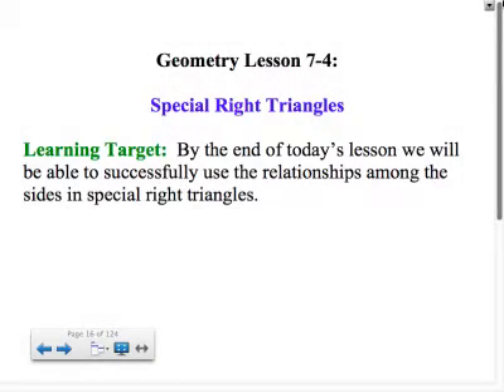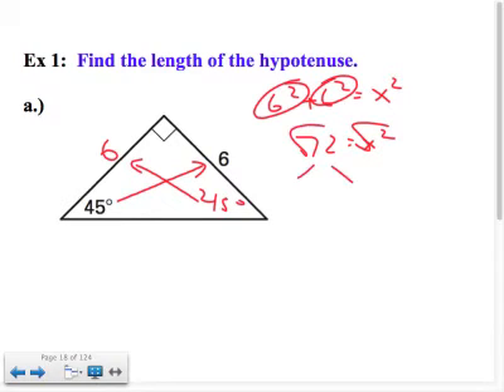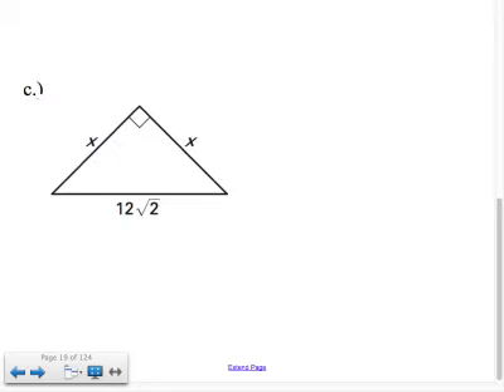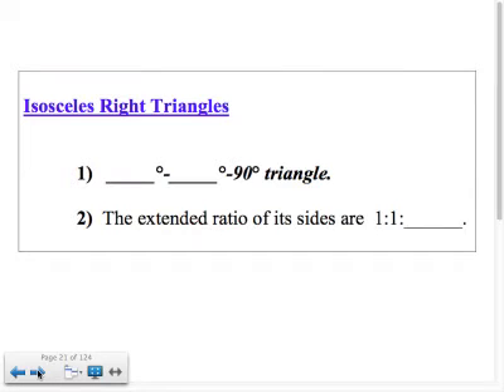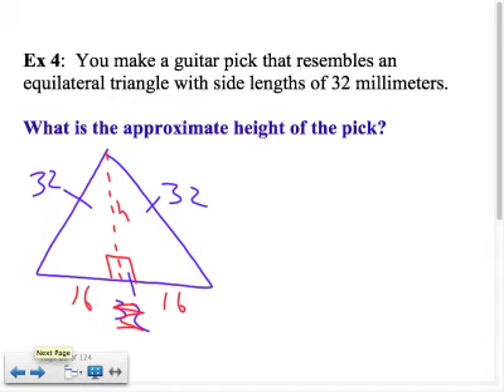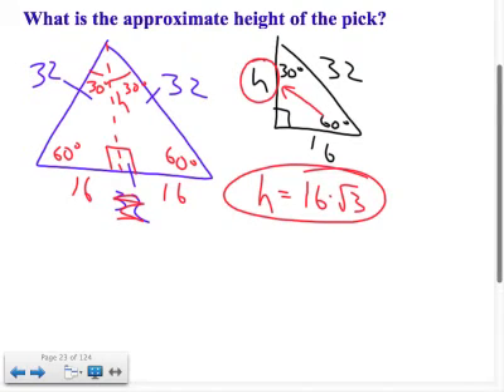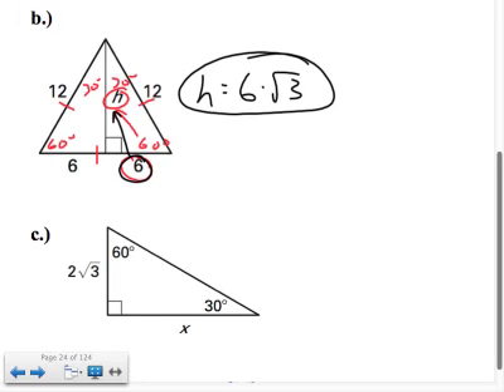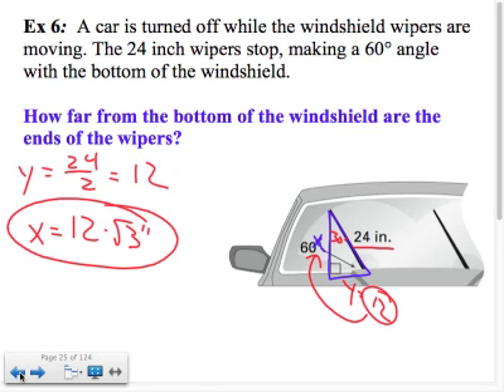Section 7.4: Special Right Triangles